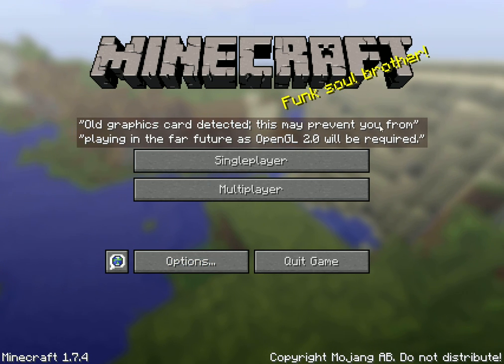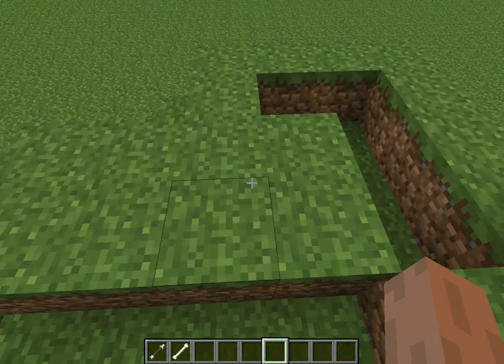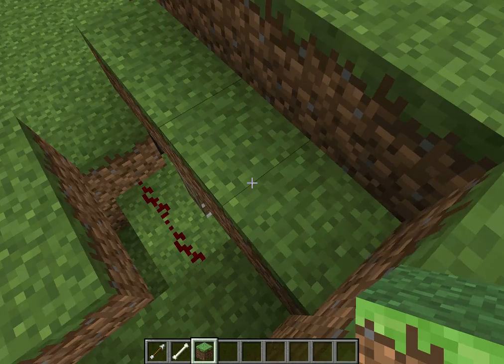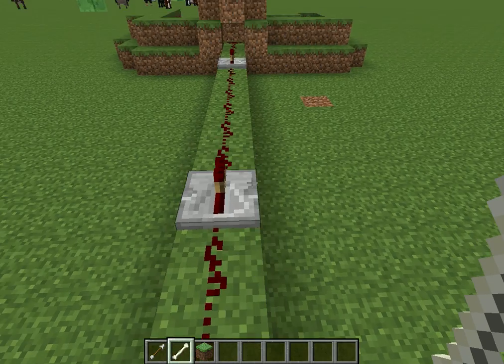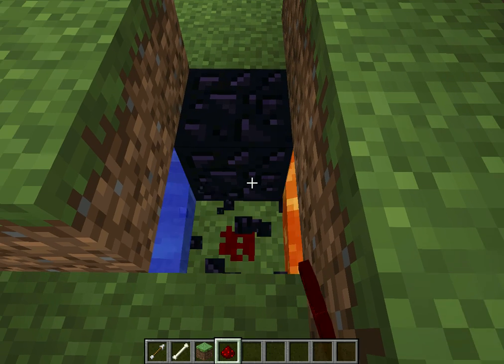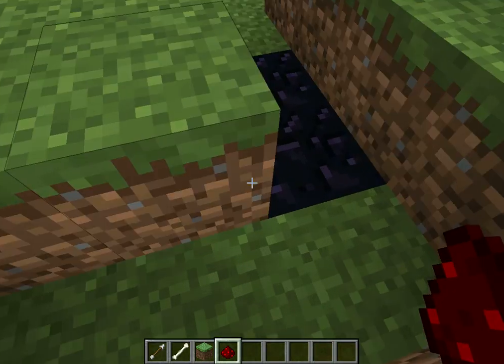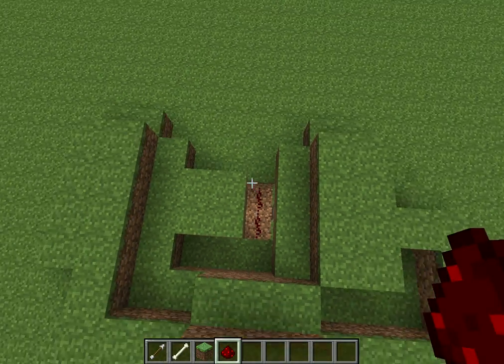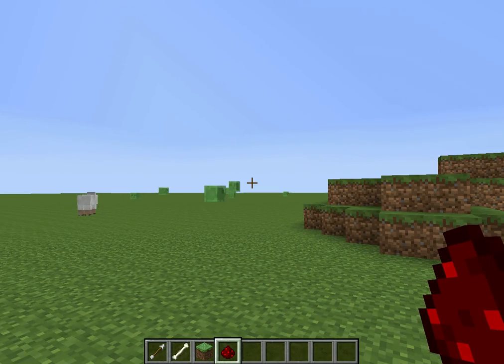minecraft obsidian genorator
hey guys its me with a showcase for an obsidian genorator